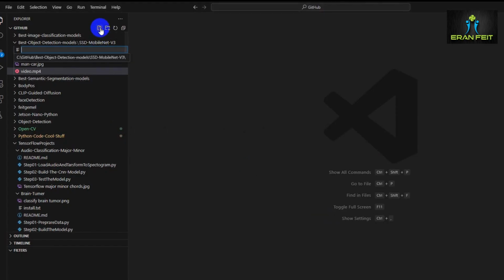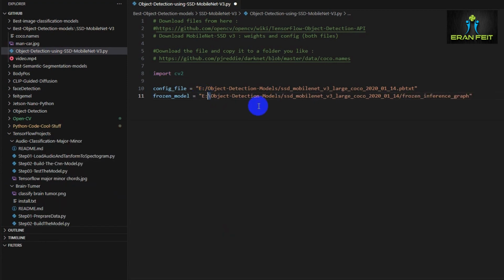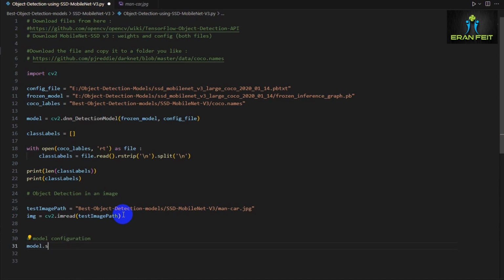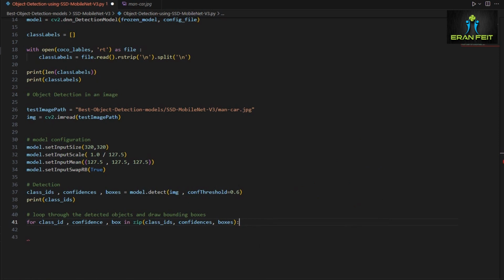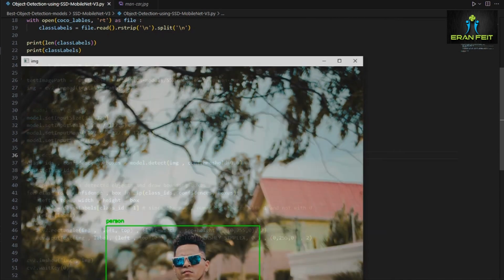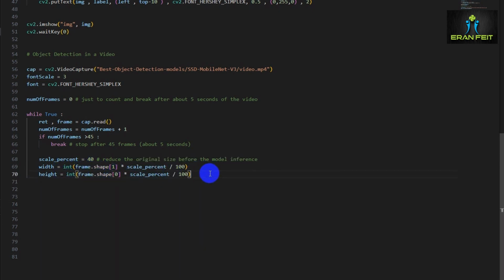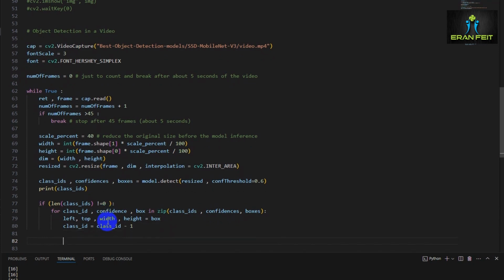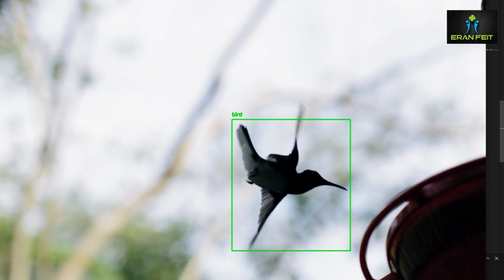Build an Object Detector using SSD MobileNet v3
This video dives into how you can implement real-time object detection using the powerful and lightweight SSD MobileNet v3 model! We'll walk you through the code step-by-step, showing you how to detect objects in both images and video streams using Python and OpenCV.

No prior experience needed! This tutorial is perfect for beginners who want to get started with object detection. We'll provide all the code you need, along with explanations to make the process clear and engaging.